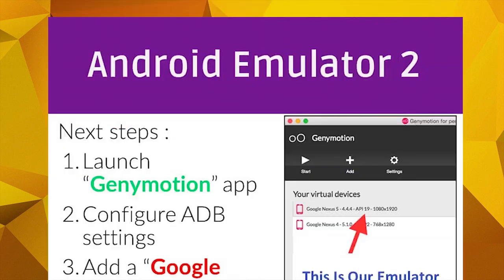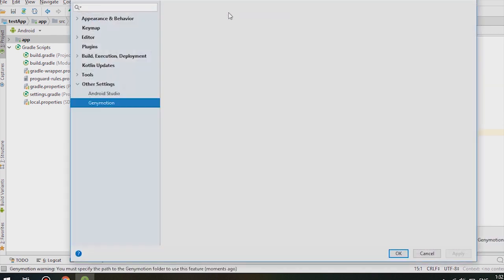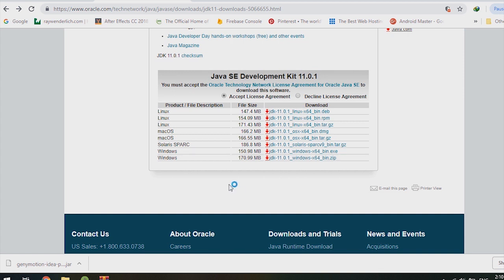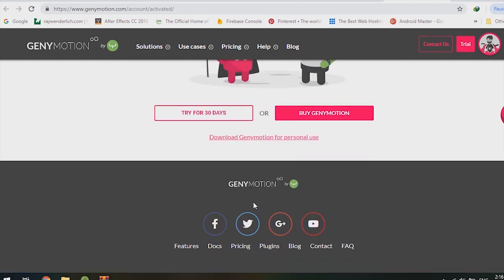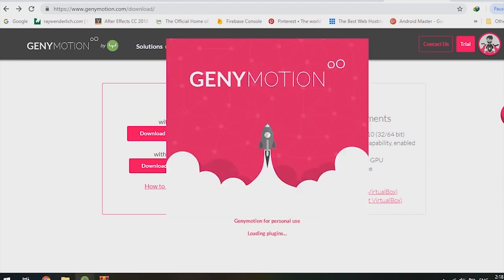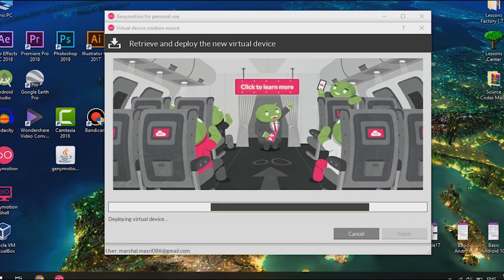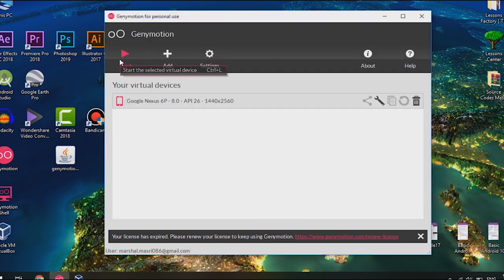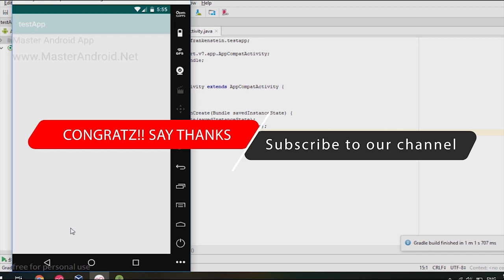Basic Android Tutorial How to install genymotion emulator and run it without errors